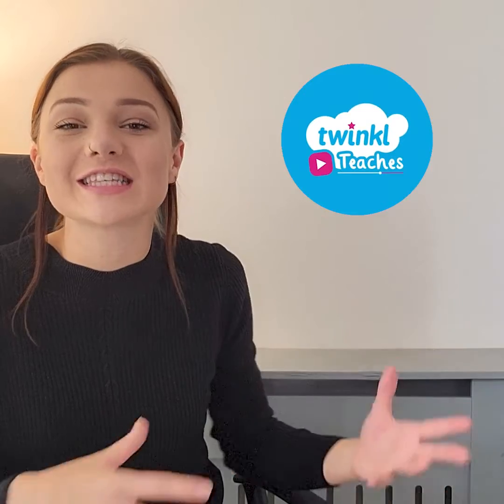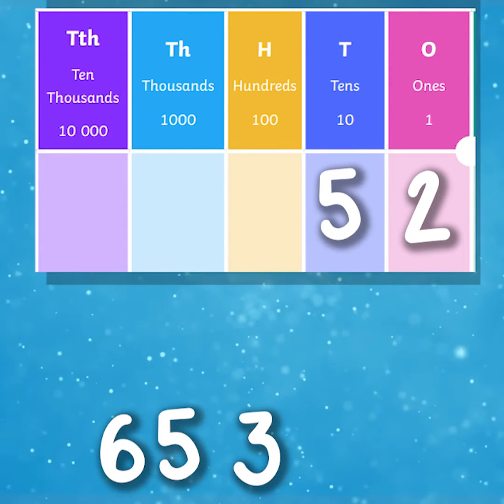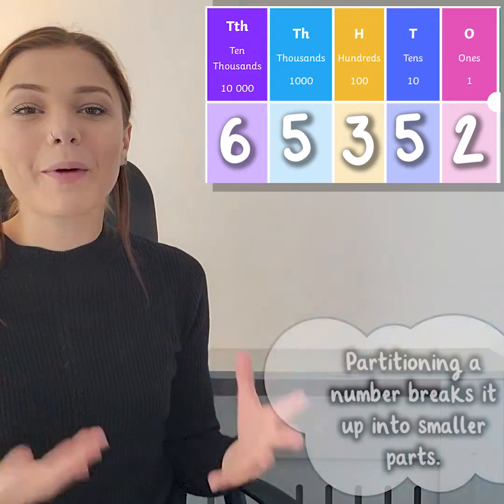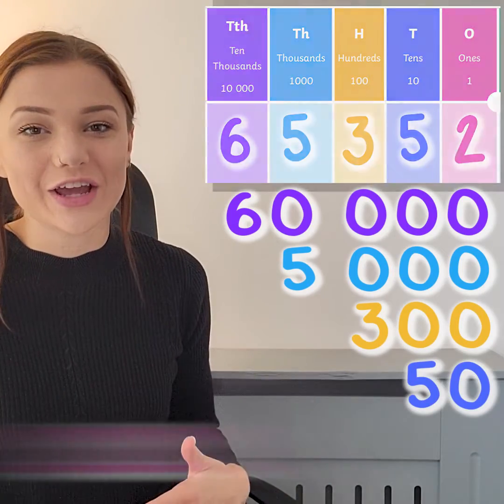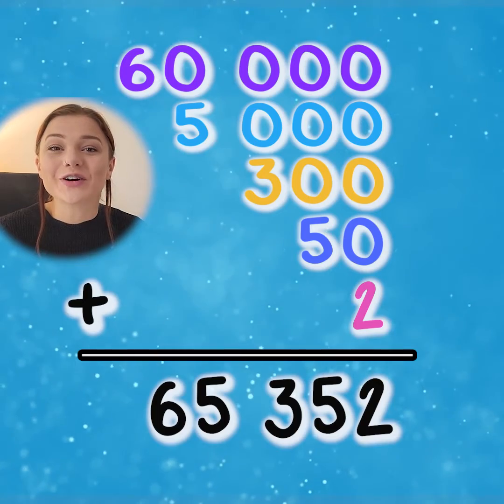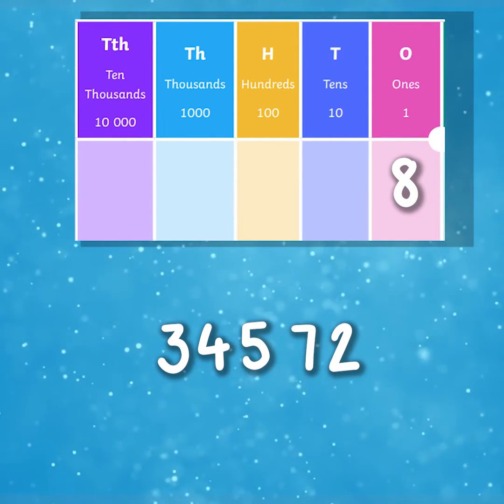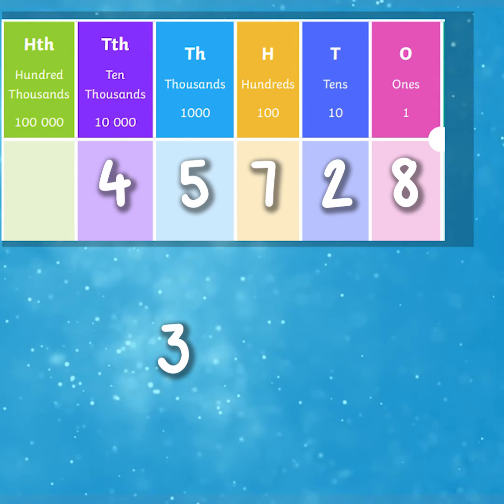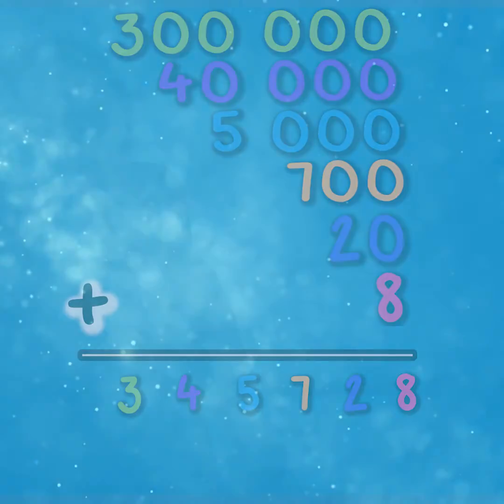Place Value: Numbers to a Million - Maths Concepts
In this video, Twinkl Teacher Rose explains how use place value to identify the value of a digit within a number up to a million and how to partition numbers up to a million.

0:00 What is place value?
0:15 Using a place value grid up to 100 000
0:49 Partitioning a number
1:33 Using a place value grid up to a million
2:07 Partitioning a number